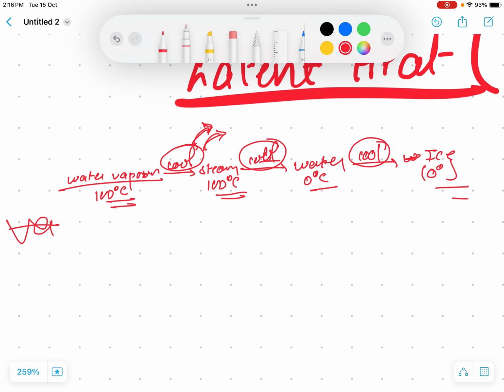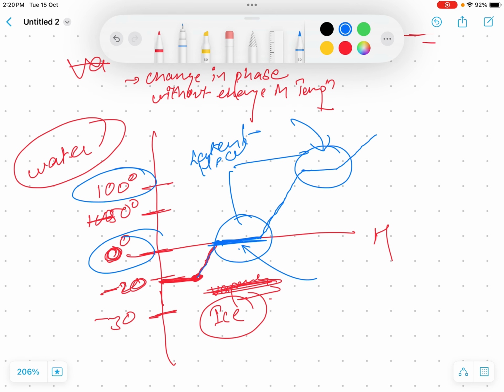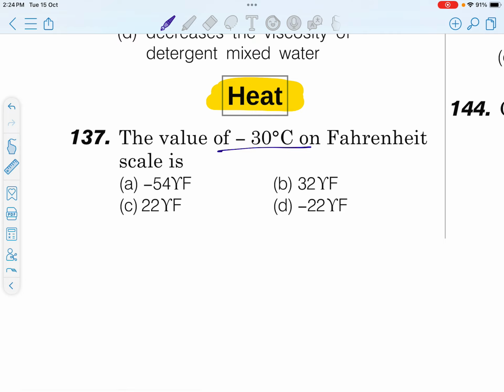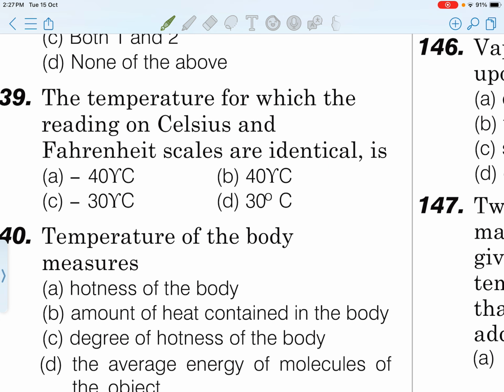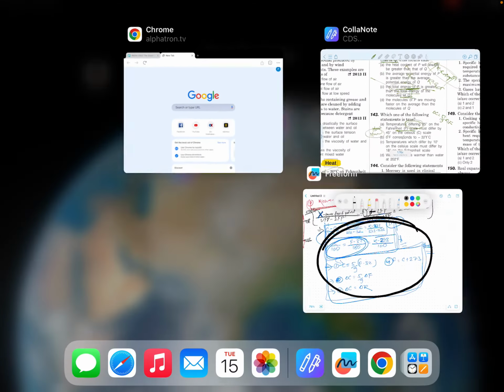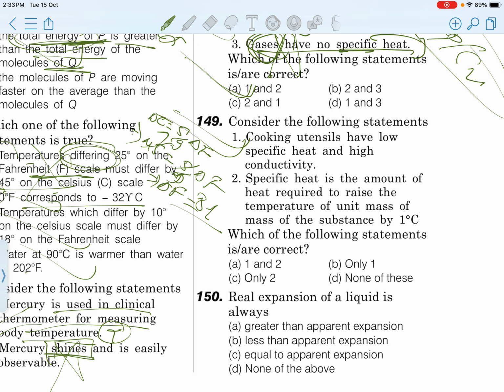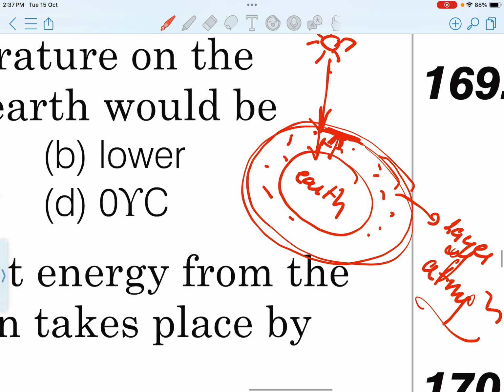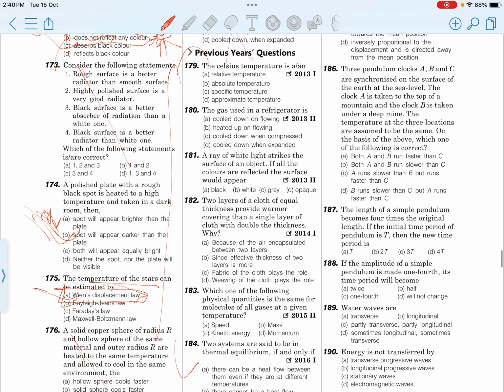Heat and temperature part 2